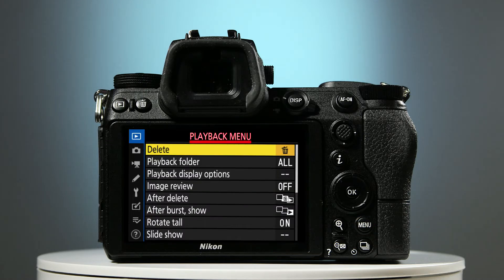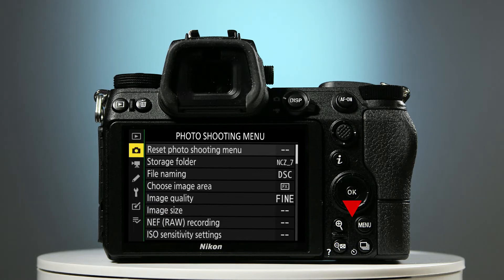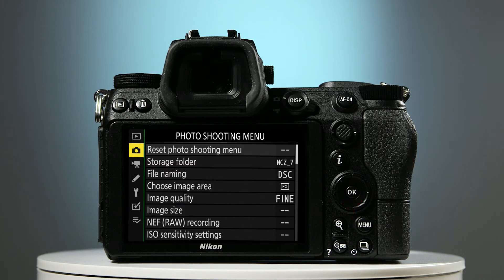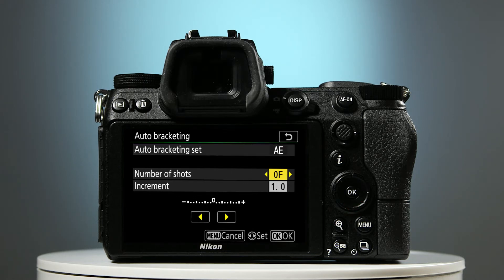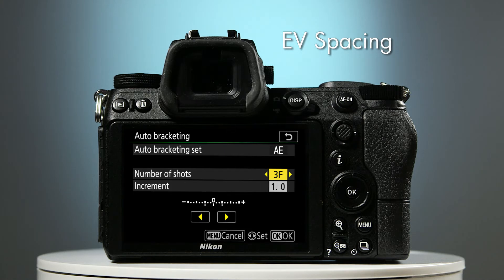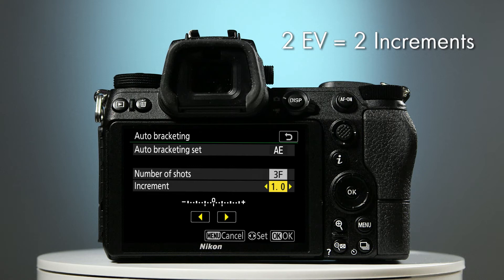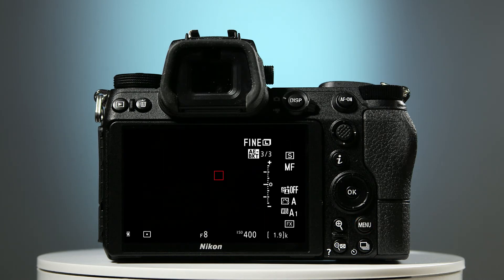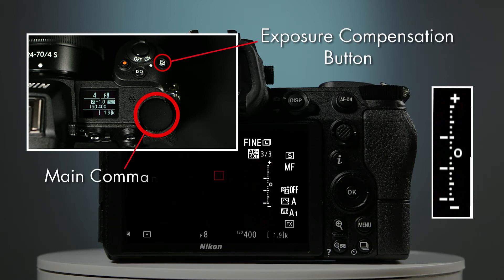Setting up Exposure Bracketing on a Nikon Z7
Set a Nikon Z7 to Automatic Exposure Bracketing (AEB) by following these simple instructions. You will learn how to find Auto Bracketing in the Nikon Z7 menu, select the number of shots and EV step increment, set the release mode to Continuous Shooting, check the AEB set up using the exposure indicator, and take 3 bracketed photos ready for merging in HDR software